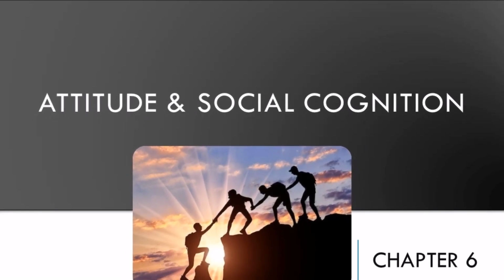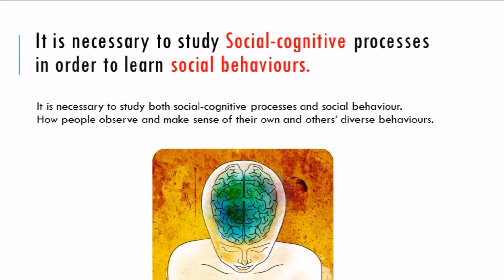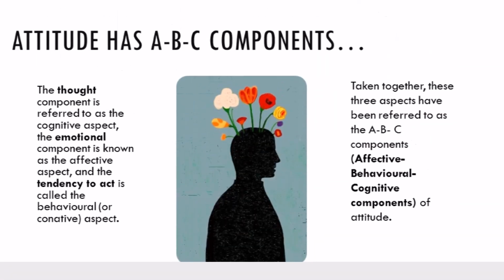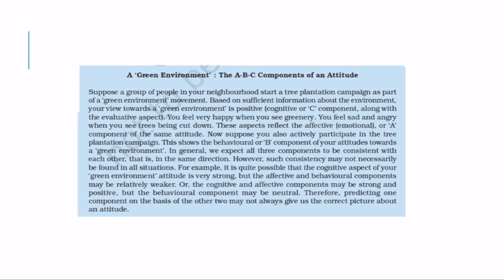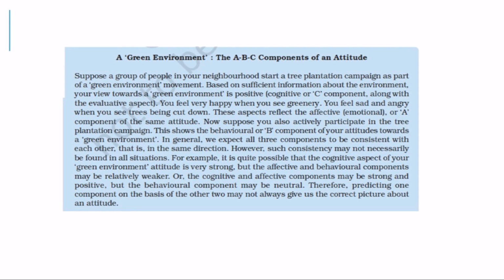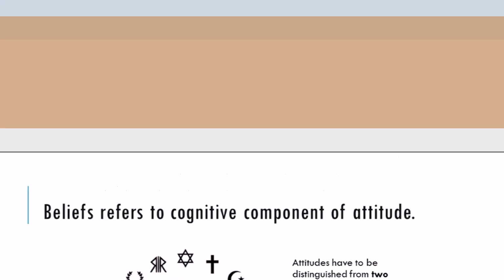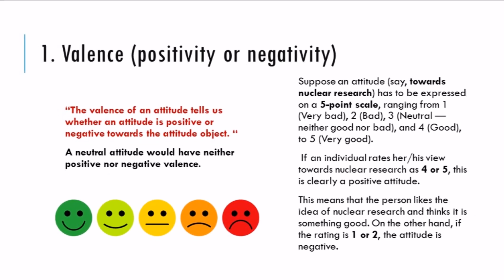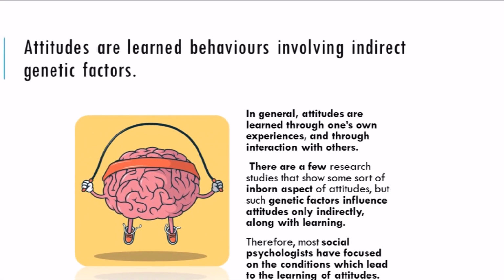Attitude and Social Cognition: Key Concepts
This video is dedicated to my students doing plus two for their board exam preparation, and it may also help those preparing for the NET exam. I'm doing this for my personal engagement as well. In this episode of the Learn Psychology Series, we will explore the topics of attitude and social cognition, which are vital for understanding human behavior and interaction. You'll learn how social influences shape attitudes, distinguish between opinions and attitudes, and dive deep into the A-B-C components of attitude—affective, behavioral, and cognitive. We’ll also discuss beliefs and values and how they form the foundation of attitudes, the functions and features of attitudes, and how attitudes are formed through experiences and interactions.

By the end of the video, you'll have a solid understanding of how attitudes shape behavior, which will be especially useful for both your board exams and advanced psychology studies like NET.